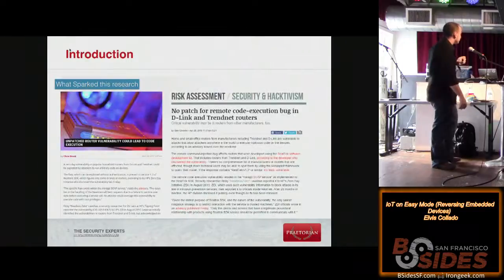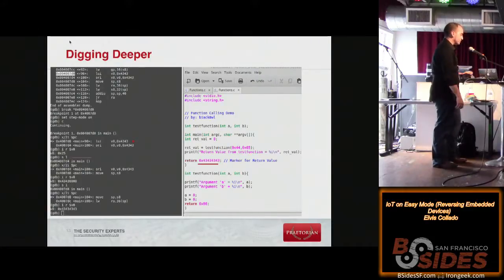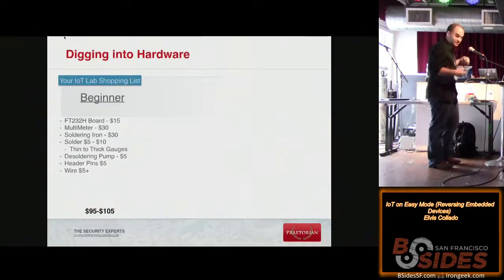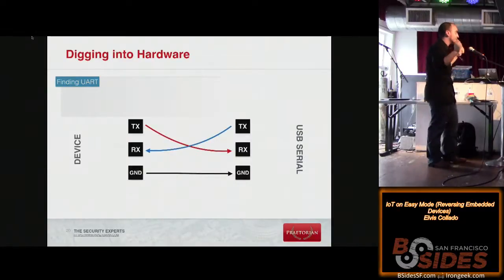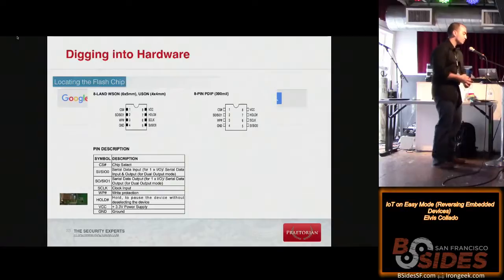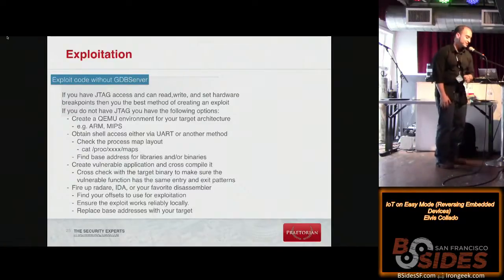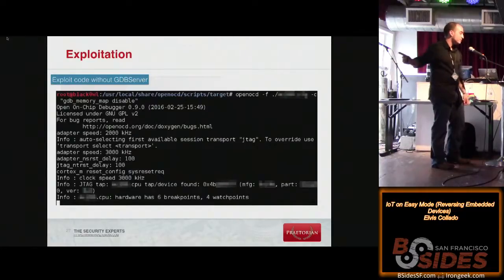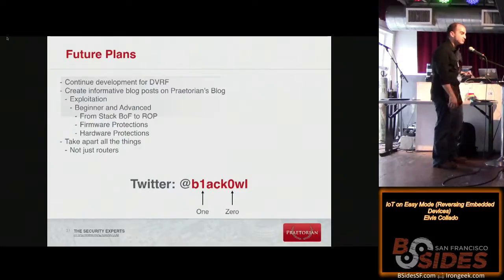BSidesSF 2016 - IoT on Easy Mode (Reversing Embedded Devices) (Elvis Collado)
As technology matures we are seeing a trend of products that are now &ldquo;smart.&rdquo; The problem is that once we discover how these devices are programmed we can see the flaws but unfortunately the hardware aspect scares some people away. This talk is to show people how easy it really is to get into embedded device hacking while also expanding their knowledge outside of the x86/x86_64 space. By the end of this talk the audience will be encouraged to go out and start their journey into the embedded device world while having the tools that they need without the need of spending money unless absolutely necessary. This talk will also cover the reasoning behind purchasing products such as a logic analyzer and the bricks walls I personally went through to justify the needs.